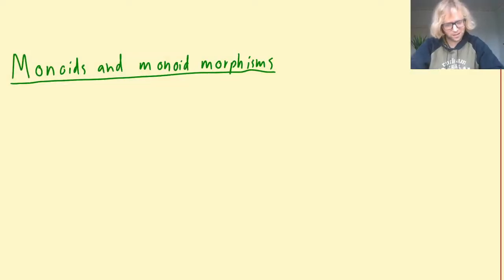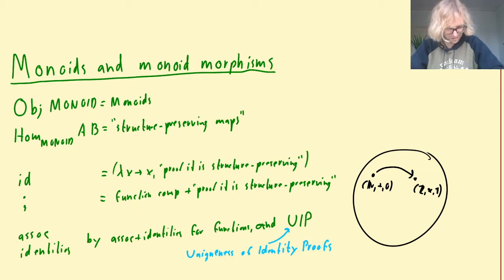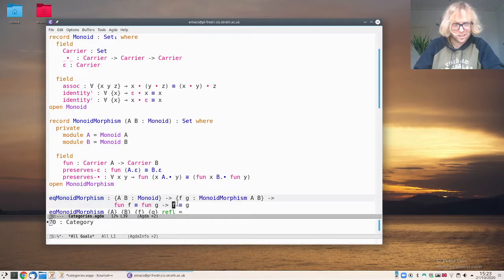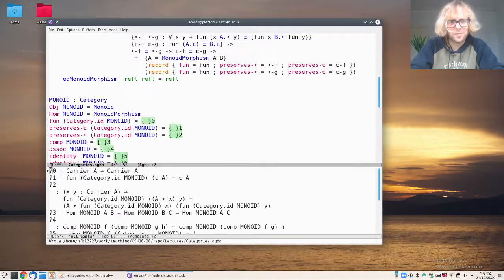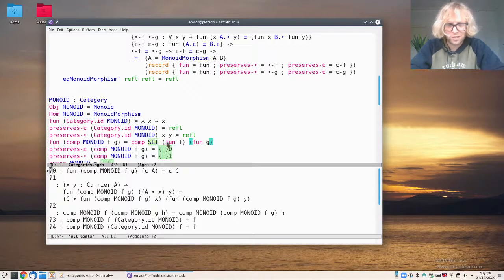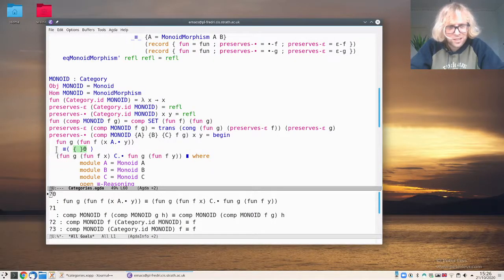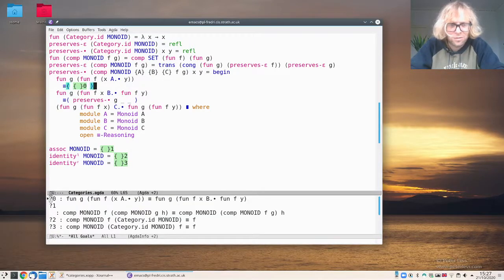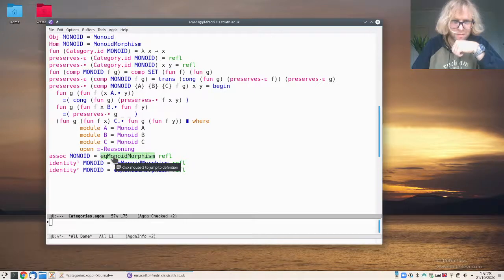The category of monoids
In which we see that monoids and monoid homomorphisms form a category